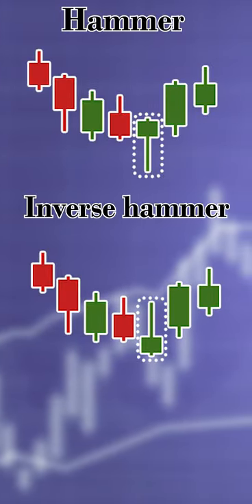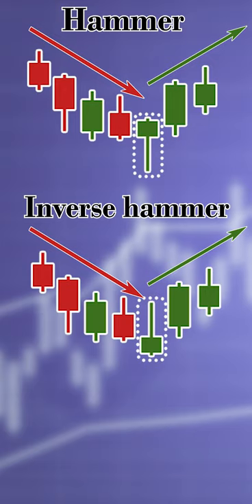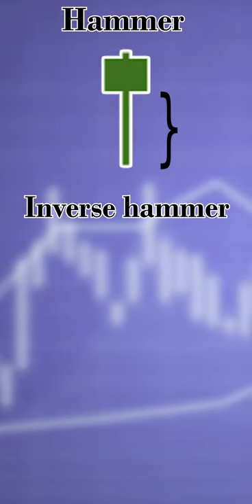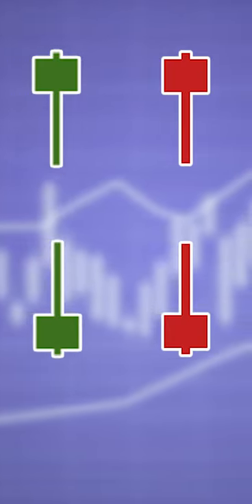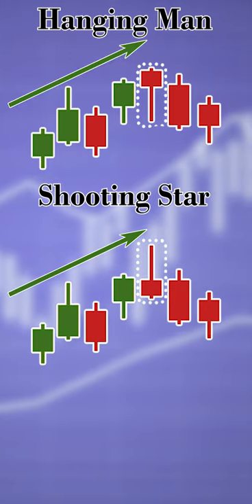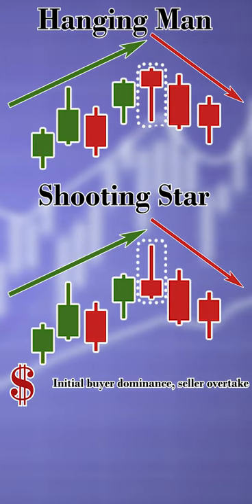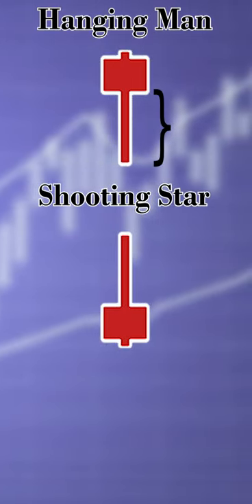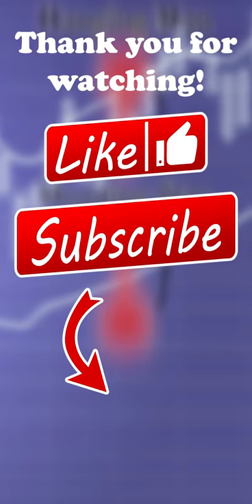1 Minute 101 - Candlestick Patterns #1